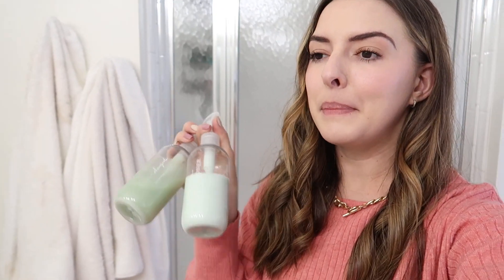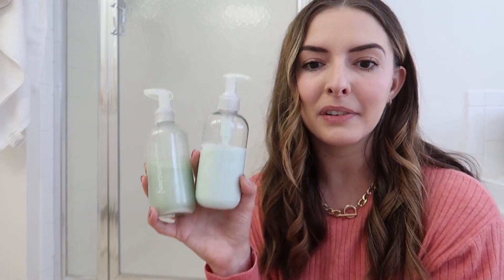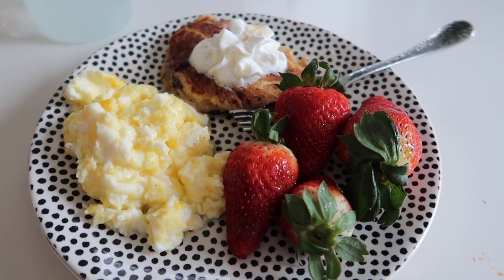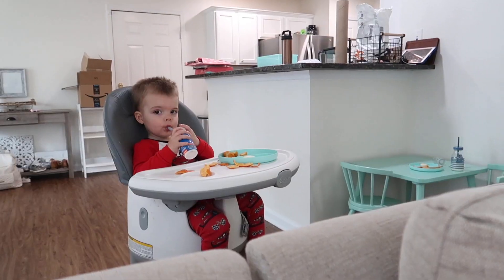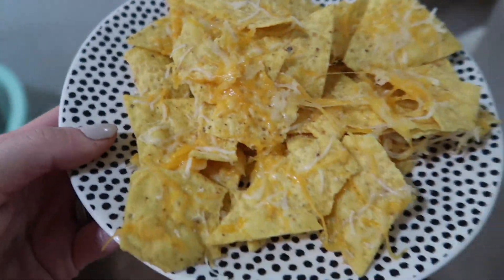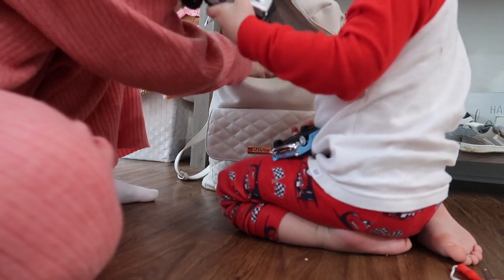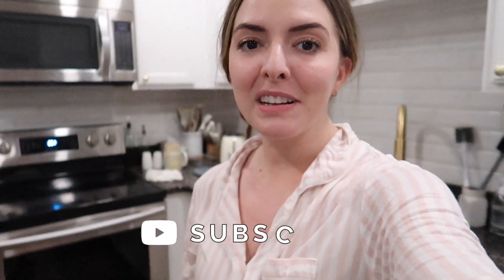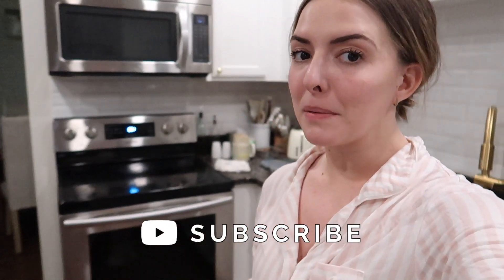REAL DAY IN THE LIFE OF A MOM OF 2 | *trying* to get things done before we leave to miami!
You guys!!! We're leaving to Miami in just a couple of days so this was my very failed attempt at getting things done before our trip lol anyway. just come hang out with us and all the chaos! Love your faces! xoxo, Kayla

✨LINKS FROM TODAY'S VIDEO:
*my top (S)
*my bottoms (S)
*riley's shape patterns toy
*travel magna doodle
*interactive magna doodle
*dry erase markers
*travel desk
*busy book
*magnetic letters
*dress for the wedding (M)